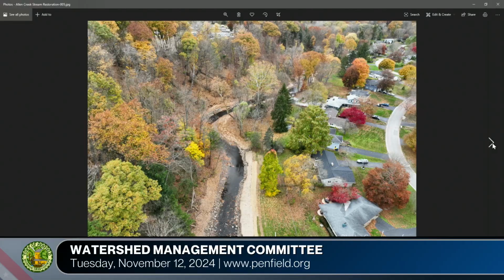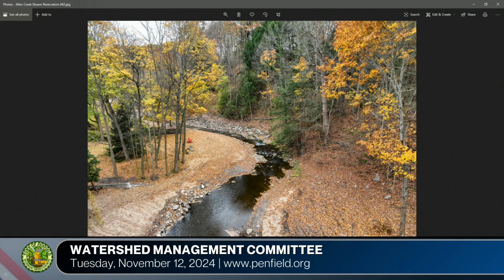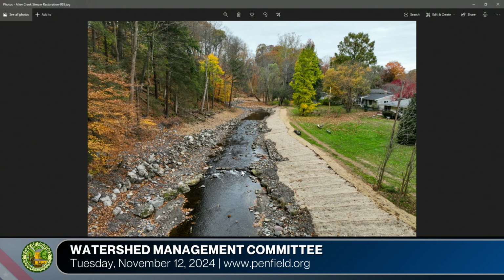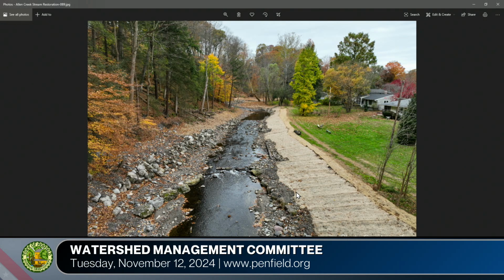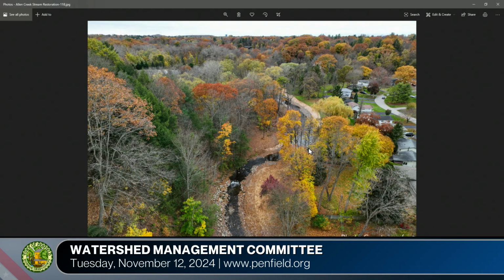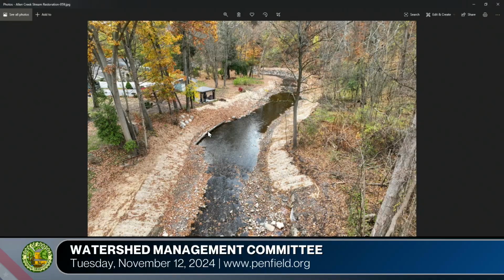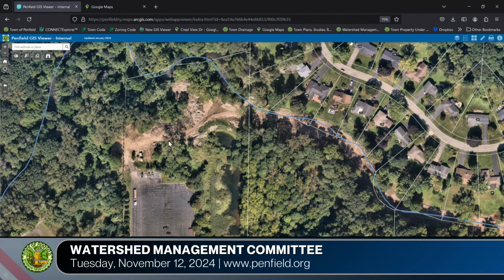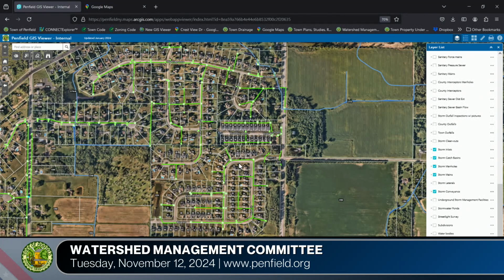Watershed Management Committee | 11/12/2024 Meeting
Monthly Meeting | 📆 11/12/2024 | ⏲  30m 55s
►Town of Penfield Watershed Management Committee
Chairperson: Town Engineer Mark Valentine
Committee Members: Al Broccolo, Edward Freeman, Michael Guyon, Mike Simon, Donna Spinella

►The Watershed Management Committee in the Town of Penfield is dedicated to overseeing the functionality and upkeep of watercourses within our community. The WMC provides recommendations to the Penfield Town Board for updates to watershed studies and addresses drainage needs in the Town of Penfield.

CHAPTERS:
0:00:00  Call to Order
0:00:45  Committee Discussion (3 Items)
Allen’s Creek Restoration Project Update
Stream Cleaning Updates
Storm and Sanitary As-built Mapping
0:25:09  Communications: (2 Items)
Monroe County Storm Water Coalition
New York State/EPA
0:28:19  New Business: Tentative 2025 Watershed Committee Meeting Dates
0:30:00  Adjournment: The next meeting is scheduled for February 4, 2025

►Listen on the go:
This meeting will be made available as a podcast on the YouTube Music App: